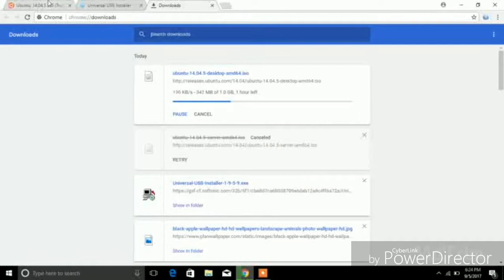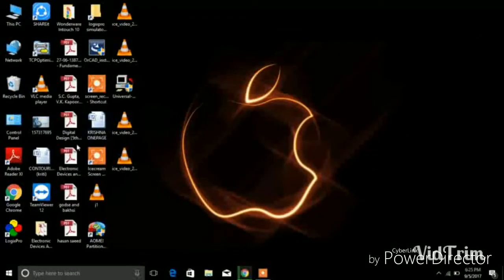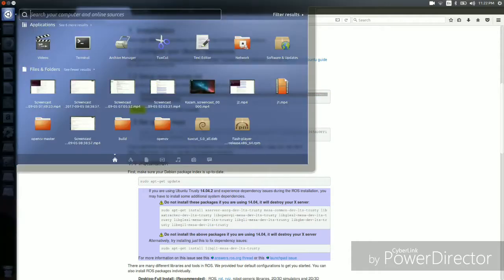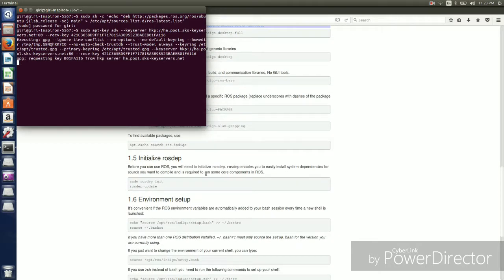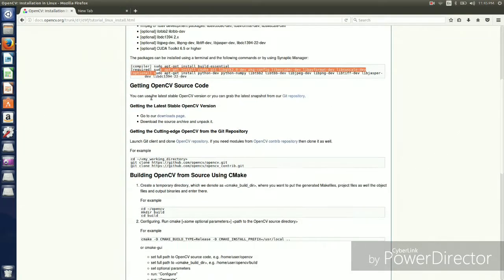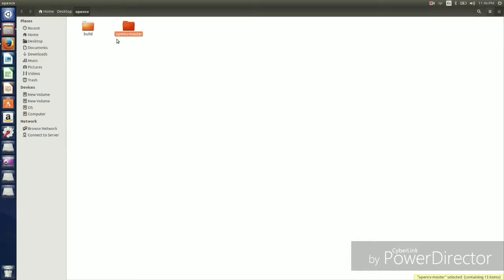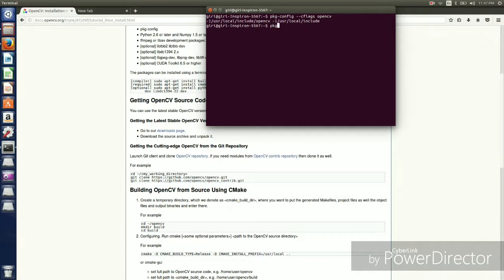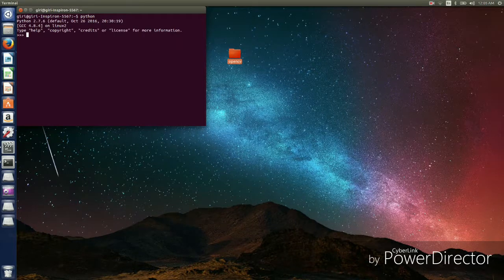Installing Linux 14.04 as dual boot, ros/indigo,gazebo simulation, open cv3.2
Hi guys, This is joshma
Today I am going to explain "how to install Linux 14.04 as a dual boot"